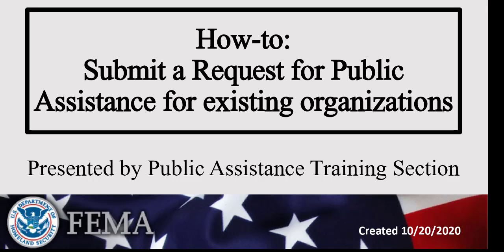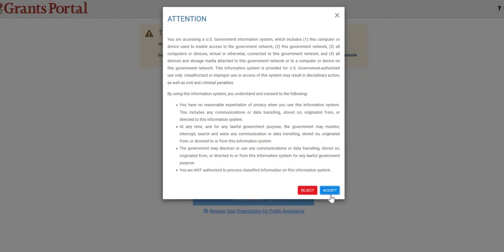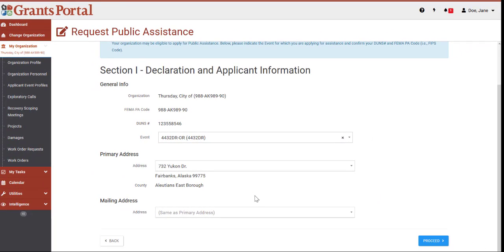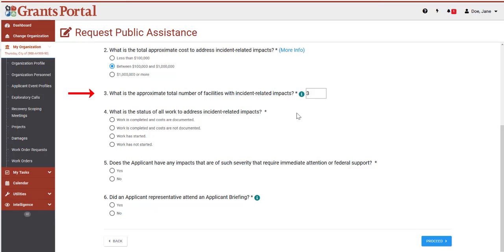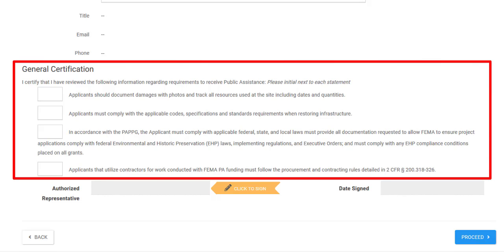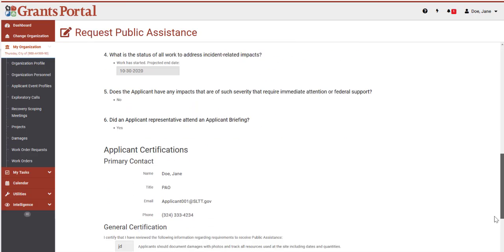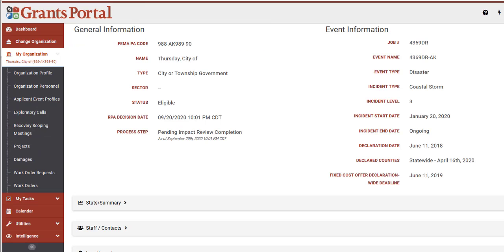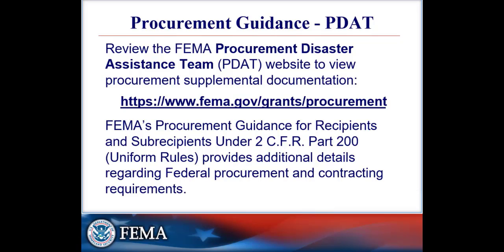Grants Portal - RPA Submission for Existing Users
This is a video explaining the Request for Public Assistance (RPA) submission process for users who have received a username and password for FEMA's Grants Portal - Created 11/3/2020.